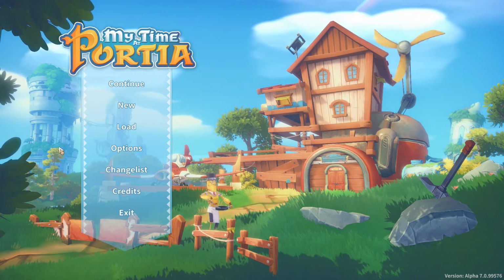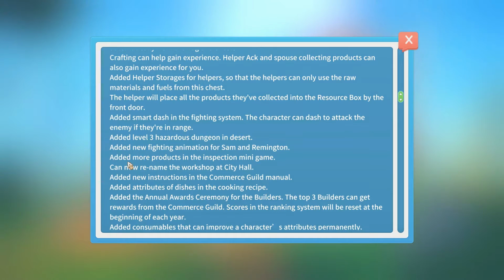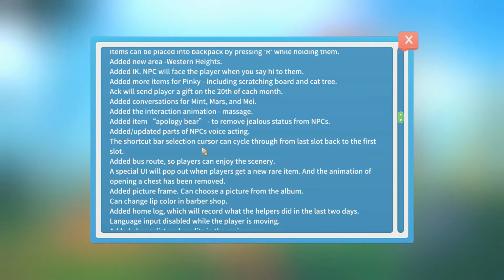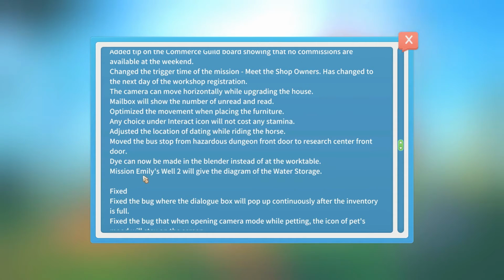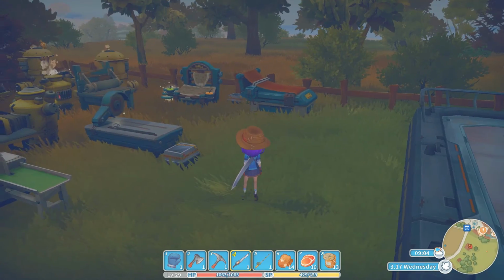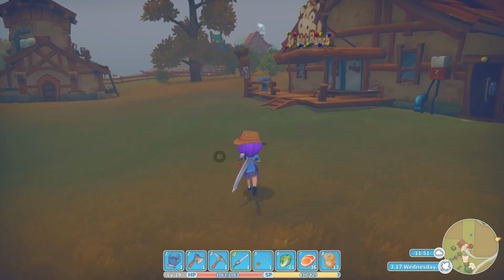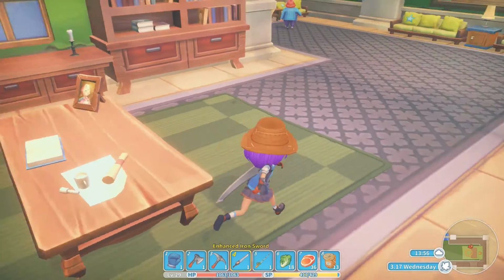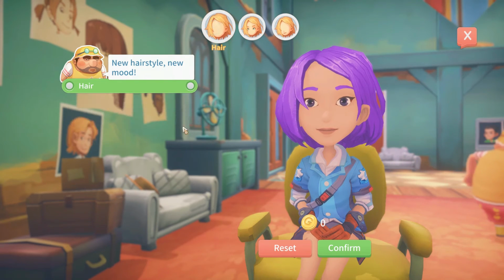My Time at Portia - Alpha 7.0 | Harbour Update | June 2018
Pathea Games have updated My Time at Portia to Alpha 7.0 and with this update comes a lot of great features which improve the gameplay, for example, new furniture customisation, improved fishing, improved crafting and a new colourful llama ride and much more.
Check out my video, where I go through the changelist of improvements and show some of the main features in the game.

You can check out the full changelist for the update

** Tamz Playz Info **

If you like the look of this game and would like to purchase it, you can do so by following this link and at the same time, you would be helping to support my channel.

I use Tubebuddy to help manage my YouTube projects

** Music **

* Intro *
Track: Hey